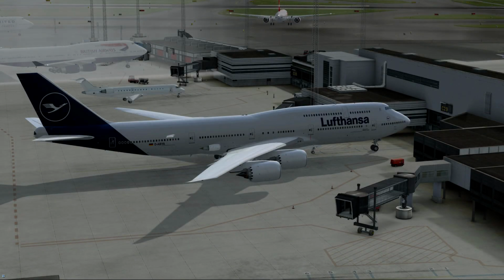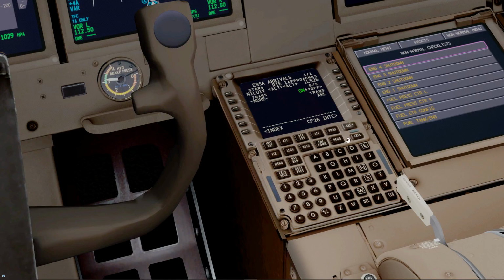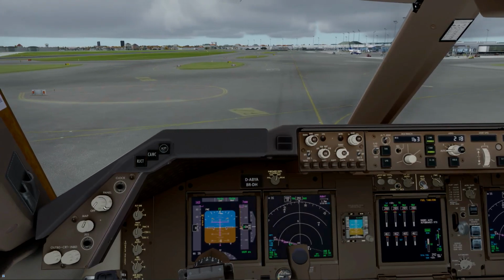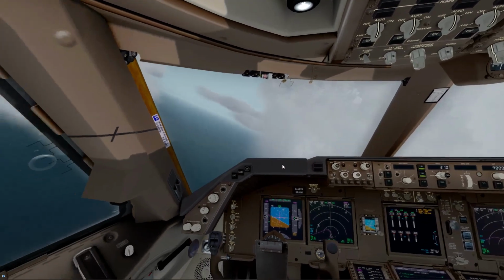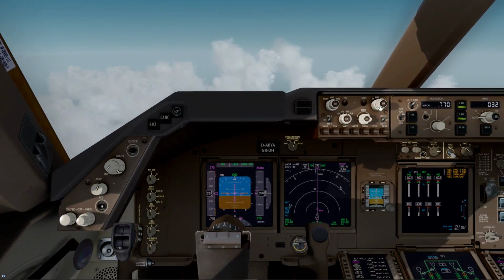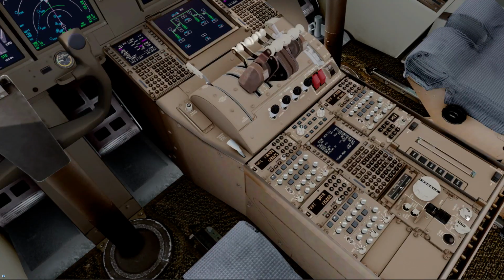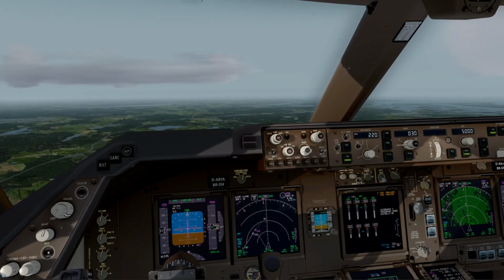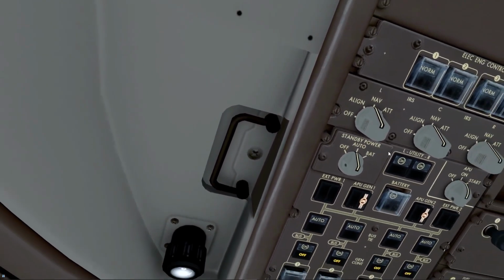Prepar3D/ v.4.5 I Copenhagen to Stockholm I EKCH-ESSA I Boeing 747-8, Lufthansa I PMDG I Vatsim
Full flight on 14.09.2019 from Kastrup Airport, Copenhagen to Arlanda Airport, Stockholm with the Boeing 747-8, operated by Lufthansa.
Heavy trafic between the two Cities. Full ATC coverage.